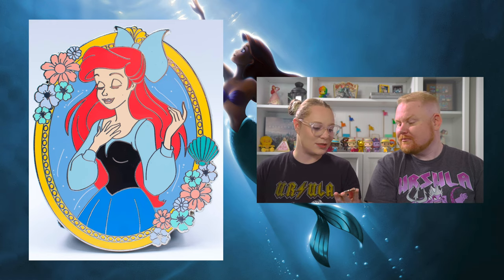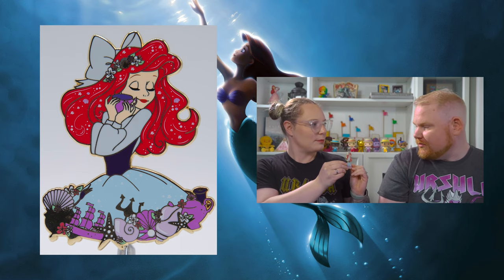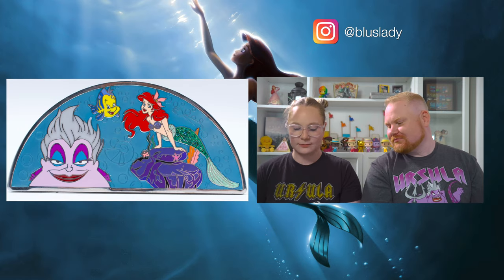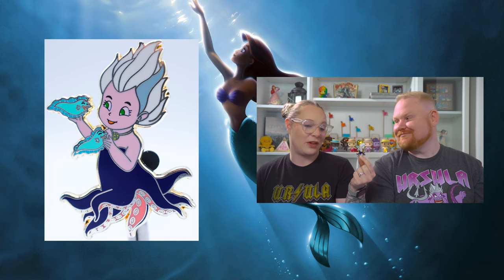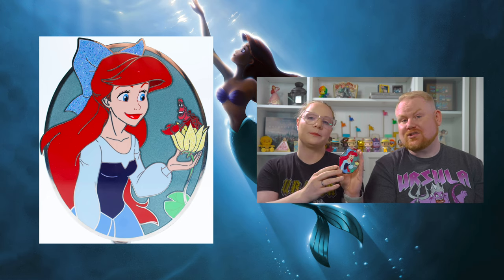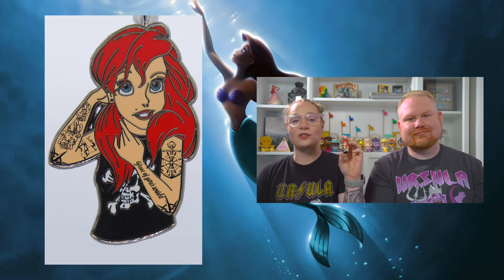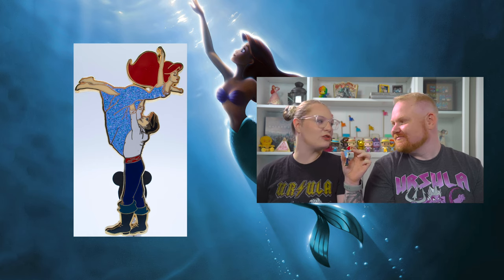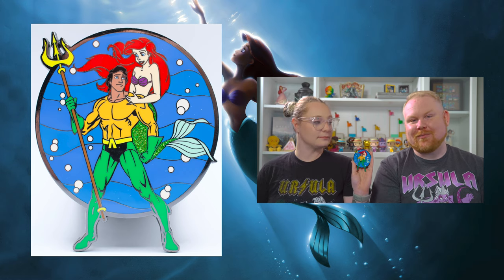Savage Collects | EP.5 | Disney Little Mermaid Fantasy Pin Collection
°o° We love all things Disney and DisneyPins °o°

SAVAGE COLLECTS | EPISODE 5 | SARA’S ARIEL FANTASY COLLECTION

We share so much of what we buy and get in pin trades, we thought it would be fun to show off what we keep! This is part 5 of this series.

°o° Happy Trading °o°